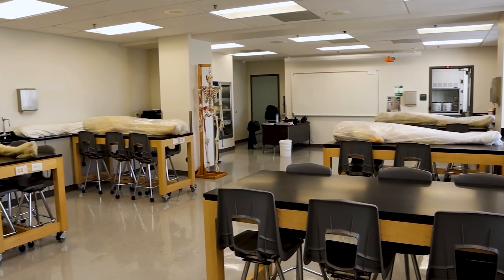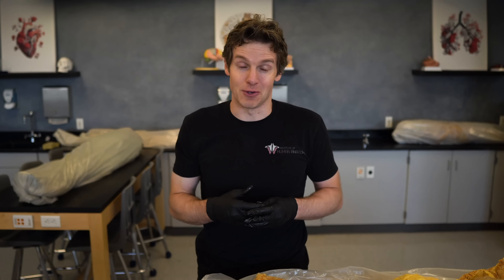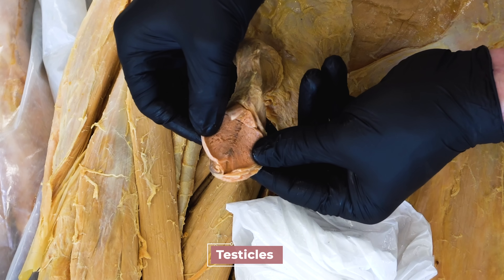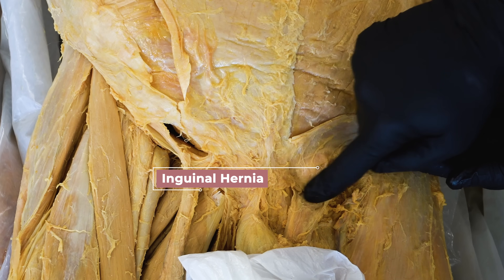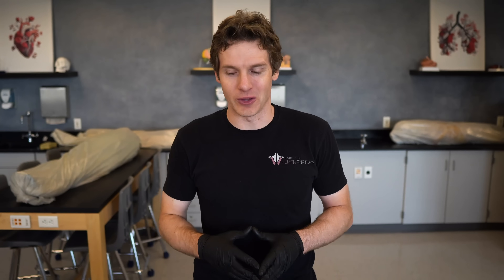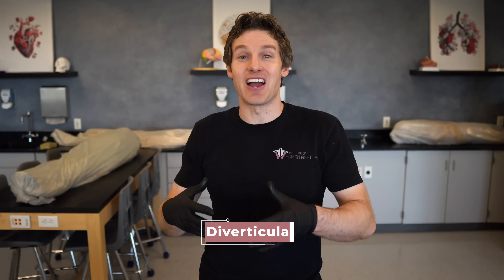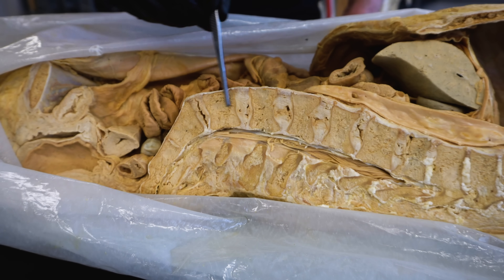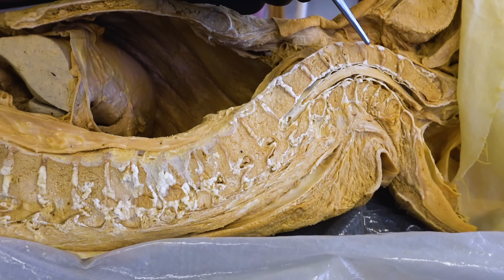Insane Things I've Found In Dead Bodies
to get a year supply of vitamin d3k2, and 5 extra travel packs of AG1 with your first purchase!

In this video, Jonathan from the Institute of Human Anatomy shows and discusses surprising conditions and abnormalities that he found in bodies during the dissection process, as well as discusses what causes these conditions and how they affect the human body.

0:00 - 0:36 Intro
0:37 - 2:16 What Too Much Fat?
2:17 - 3:12 Why Is Visceral Fat Dangerous & How to Reduce It
3:13 - 4:39 Dangerous Testicles?
4:40 - 6:32 Intestines in the Wrong Place: Hernias
6:33 - 8:42 Abnormal Pouches in the Colon: Diverticulosis
8:43 - 9:55 Inflamed Pouches in the Colon: Diverticulitis
9:56 - 11:57 The Destroyed and Degenerated Spine